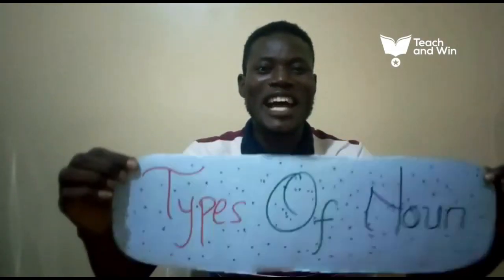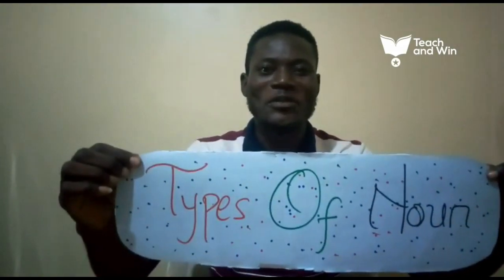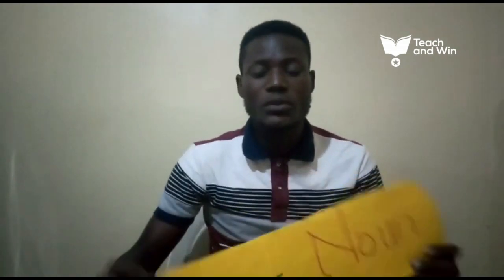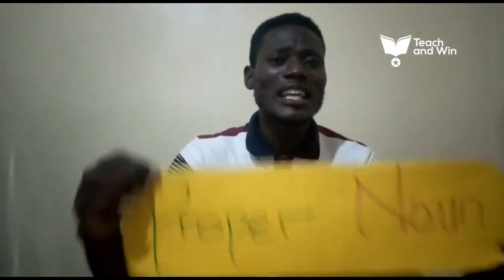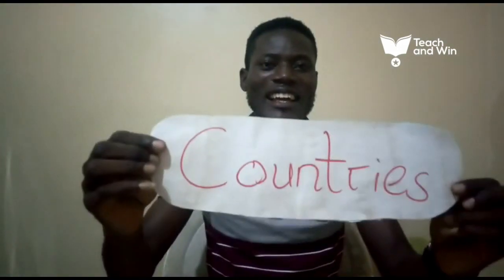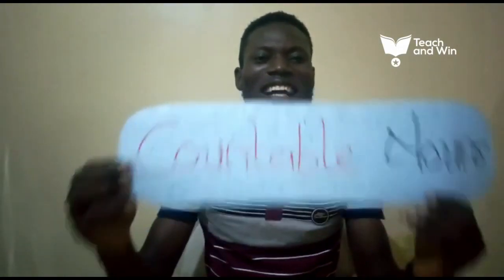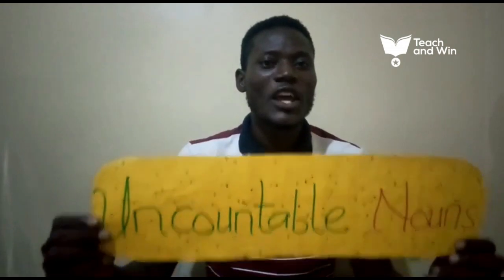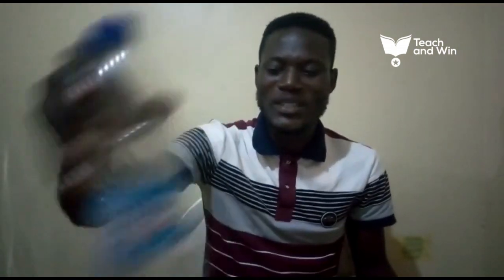Teach and Win Week 5 | Gbadamosi Michael Johnson teaches Noun (Part 3)